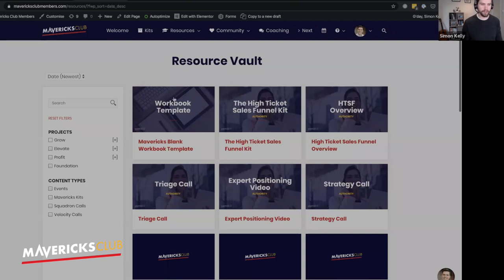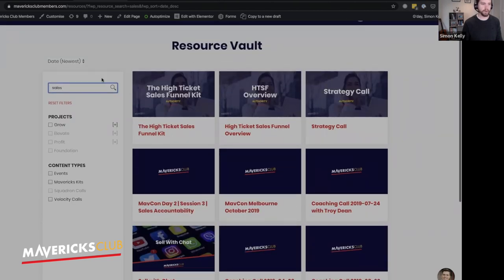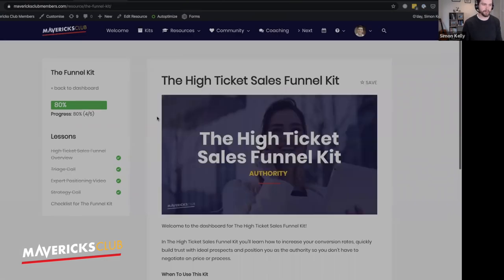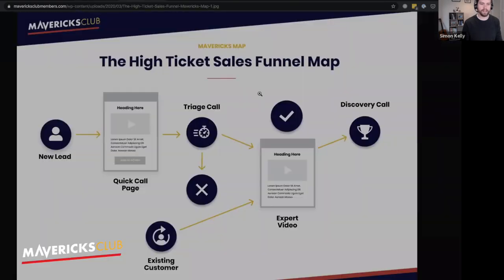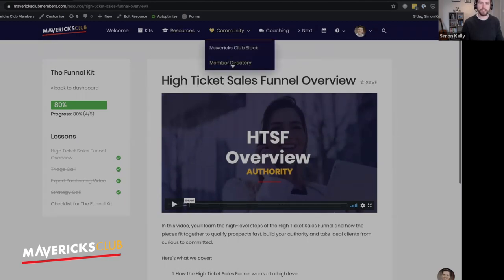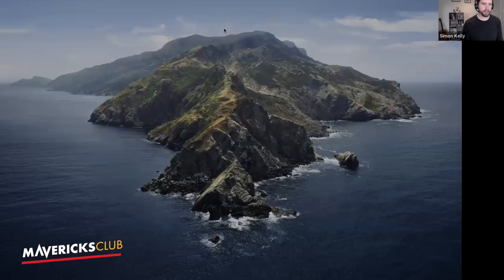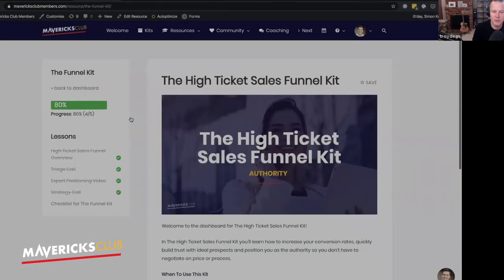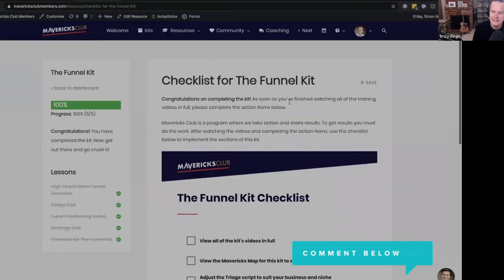(SNEAK PEAK) | What's new in Mavericks?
🎓 If you're interested in XXXXX then join our free workshop where you will learn how to get better clients, better projects and better fees 🎉 Reserve your seat ➡️